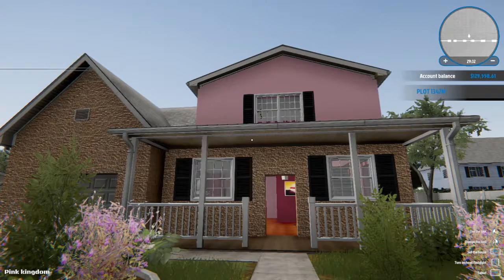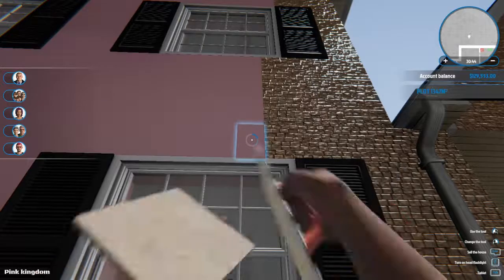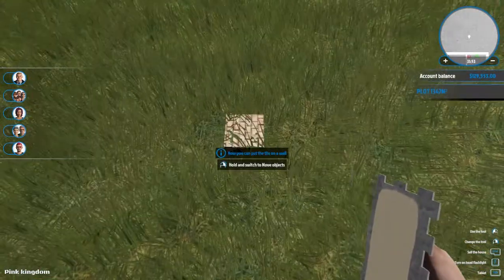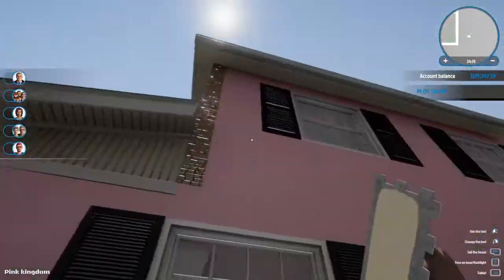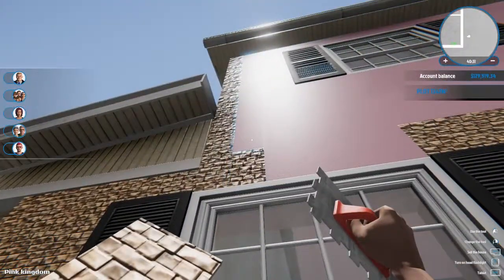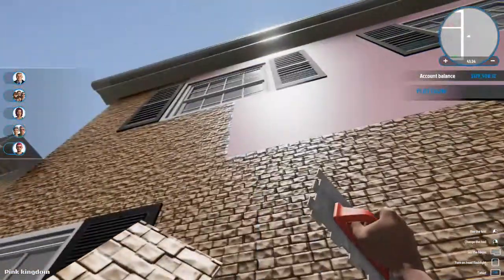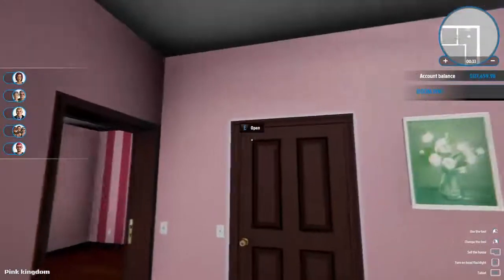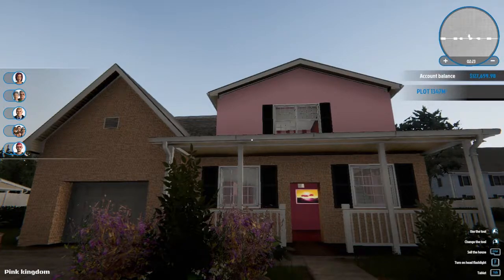House Flipper Episode 29 ( GamePlay / Let's Play )